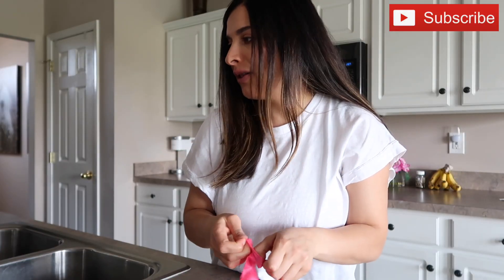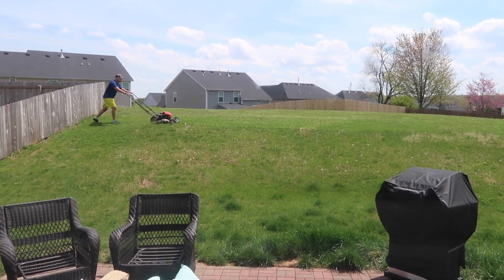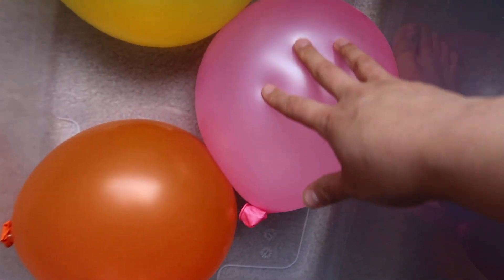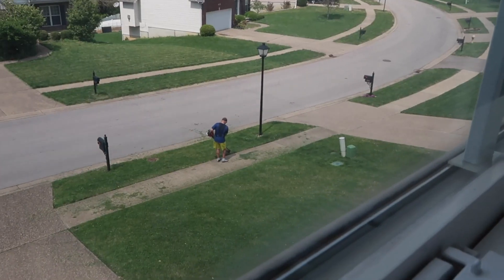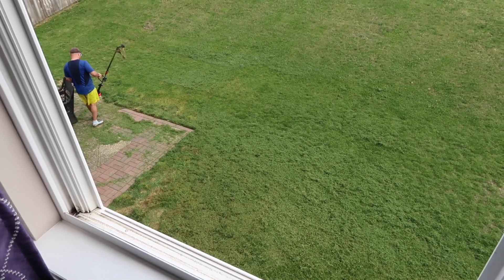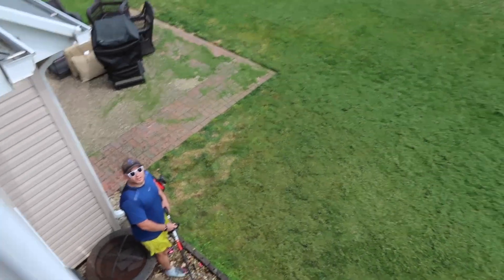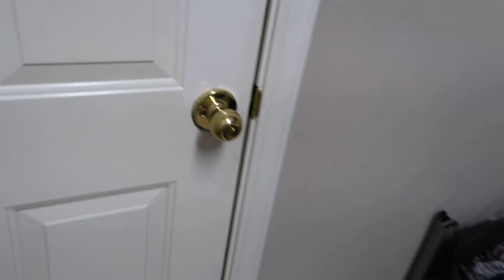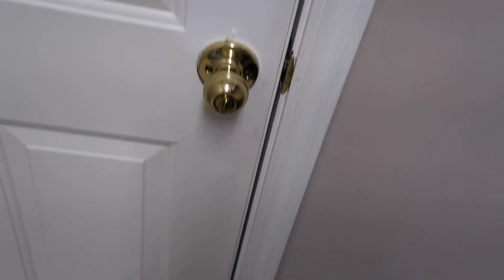Water Balloon Prank On My Husband | I Can't Believe I Fell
مرحبا، اهلا وسهلا بيكم على قناتنا، اليوم راح اسوي مقلب بزوجي شون. اتمنى تحبون هذا الفيديو. نحبكم

:كونو أصحابنا على السوشل ميديا